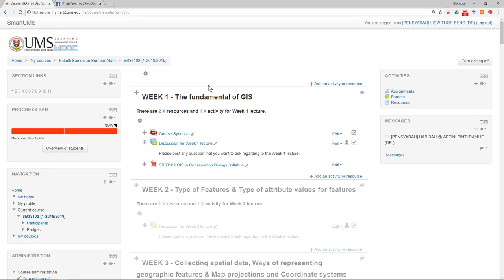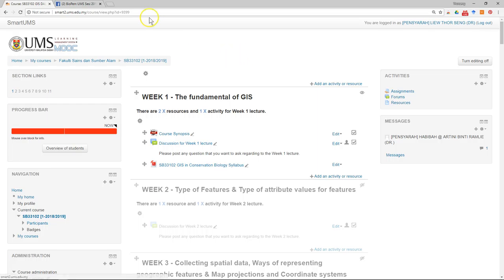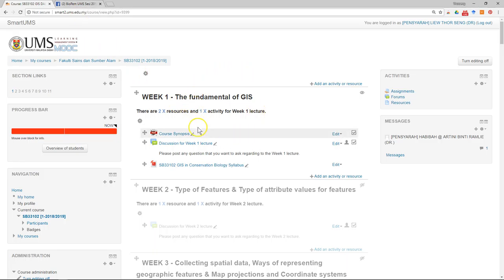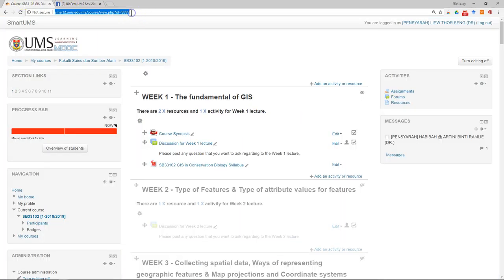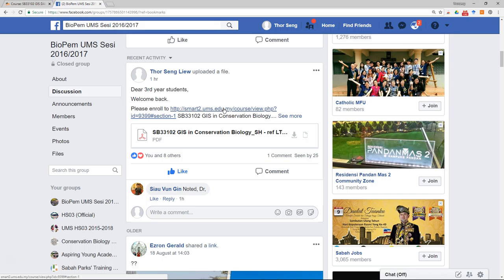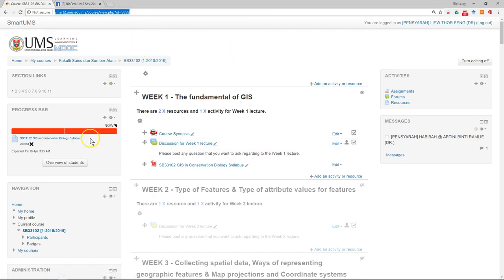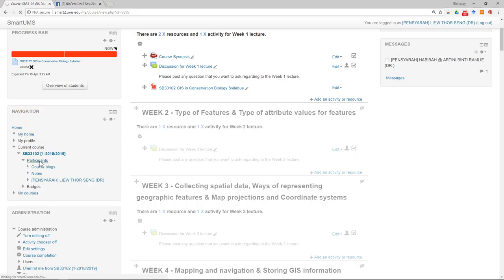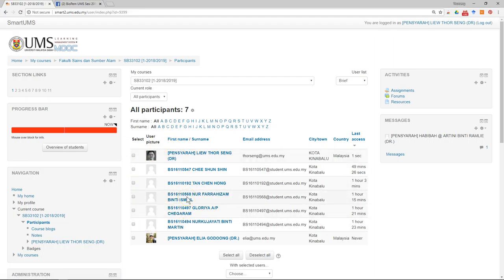Quick Start Guide Part 2 Step 5 - student enrolment to the course